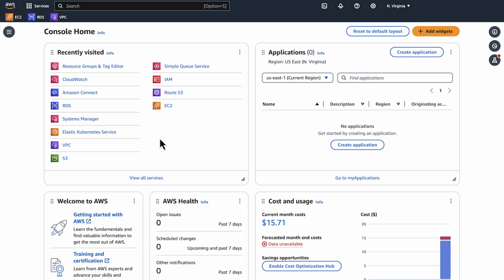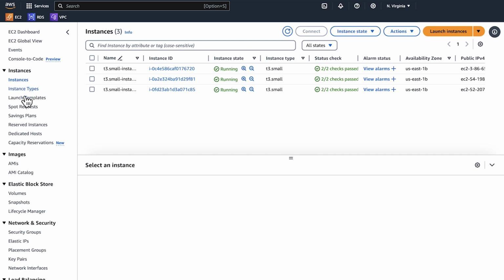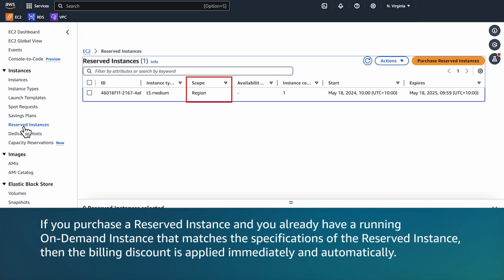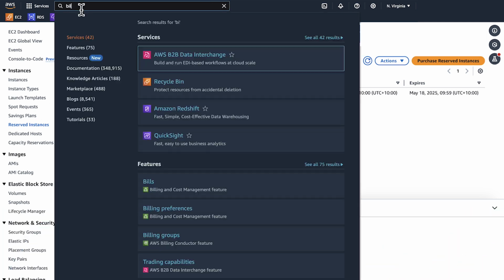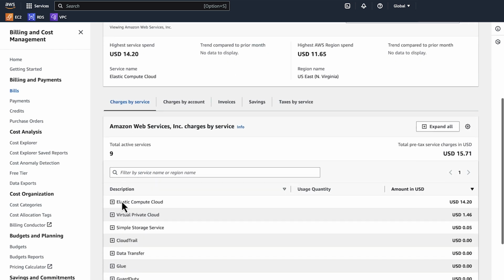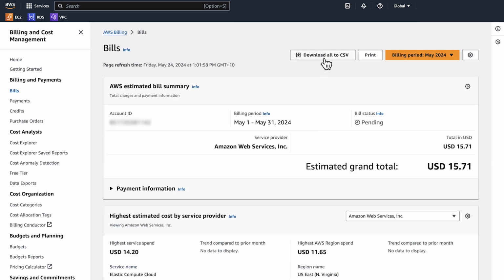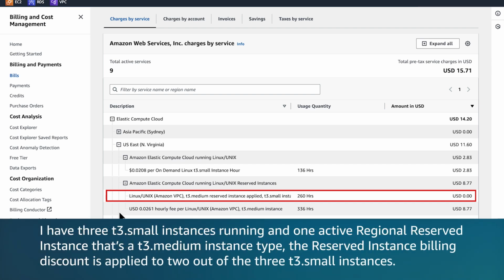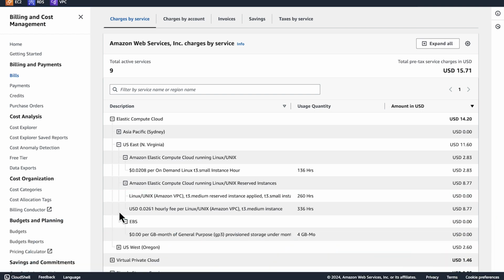How do I find out if my Amazon EC2 Reserved Instances are being fully used?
For more details on this topic, see the Knowledge Center article associated with this video

Daisy shows you how to find out if my Amazon EC2 Reserved Instances are being fully used? | Amazon Web Services.

0:00 Introduction
0:34 Amazon EC2 console
1:25 Billing and Cost Management Console
2:40 Closing